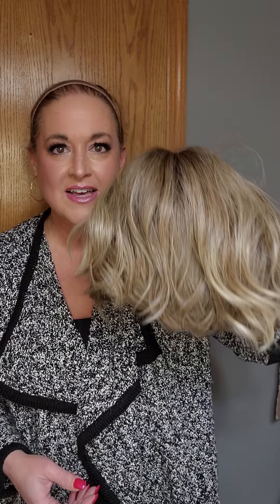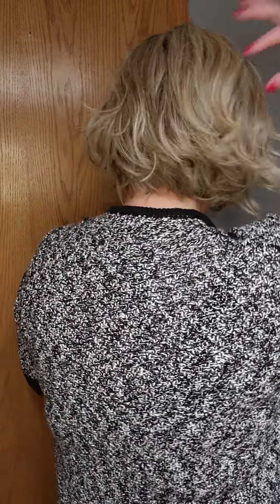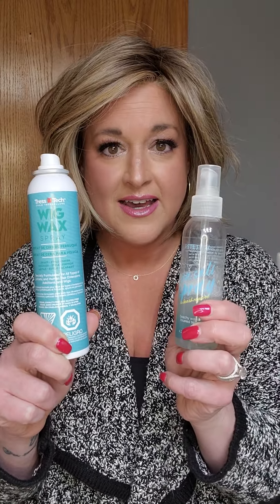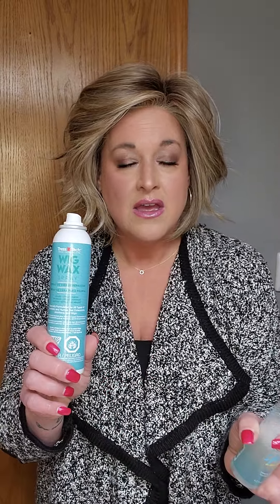Style a wig with me for DATE NIGHT! Trend Alert by Gabor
I filmed this video a number of months ago when I first got this wig and shared it on Instagram.  Thought I'd post it here for my friends who are not on Instagram.

The products I use:
► TressAllure Wig Wax
► Estetica Sea Salt
► Handheld fan